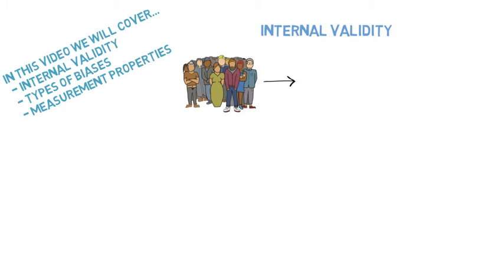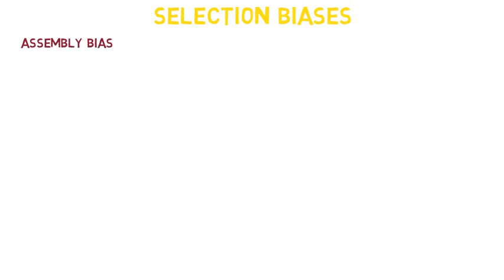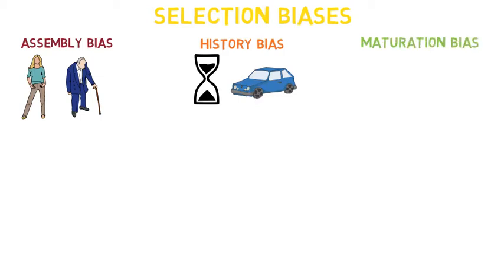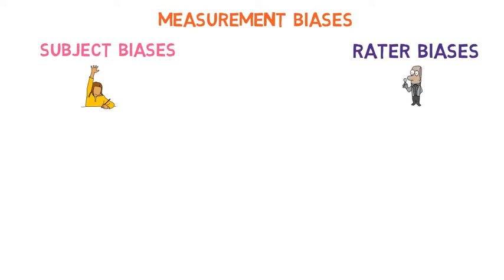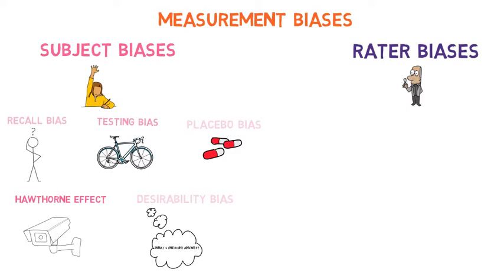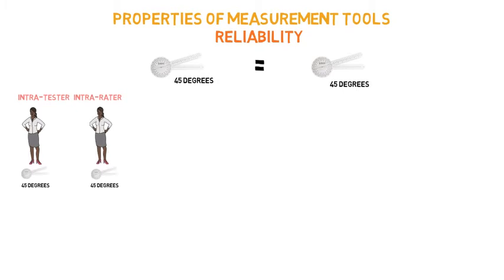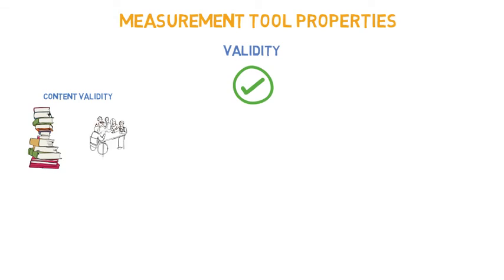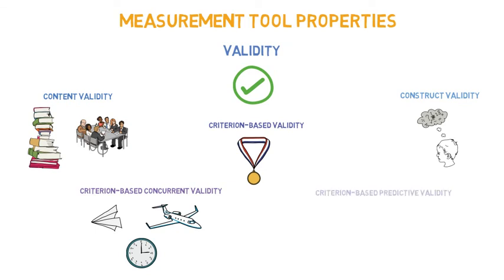Video 4 - Internal Validity, Biases, Measurement